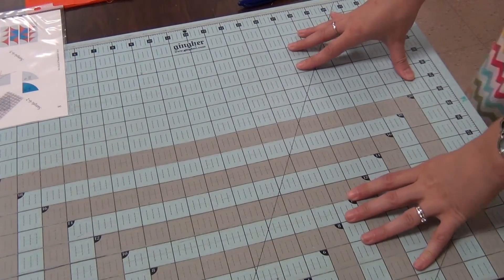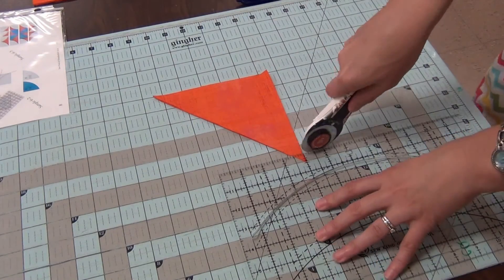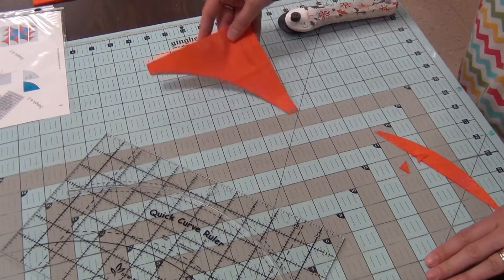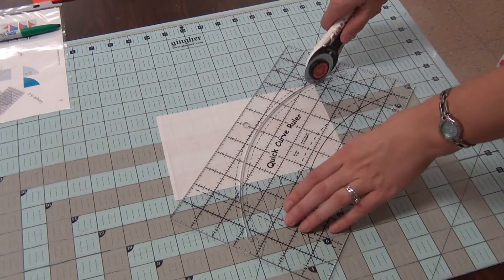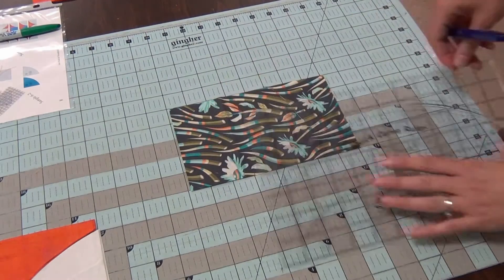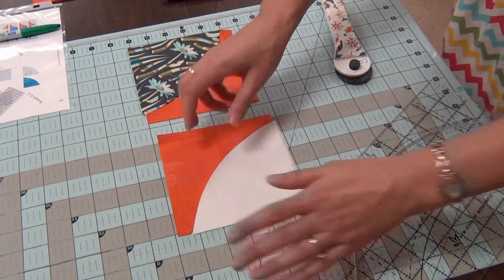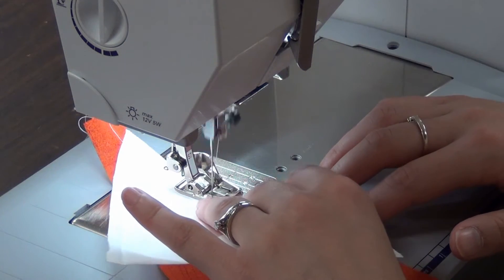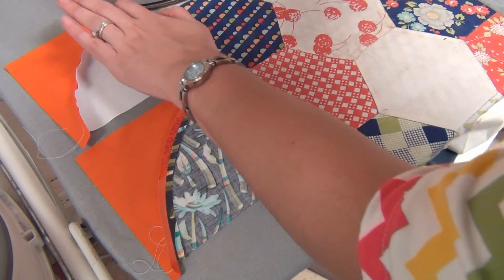Month 6 Curve it Up Block of the Month Curvy Geese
Watch as Nancy Rathbun demonstrates our 6th block from the Sew Kind of Wonderful Curve it Up Block of the Month.